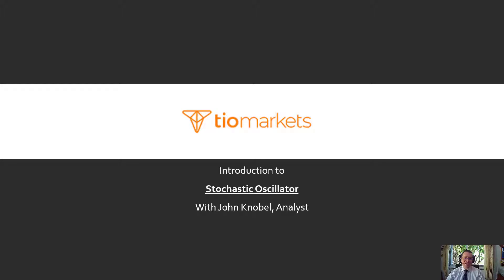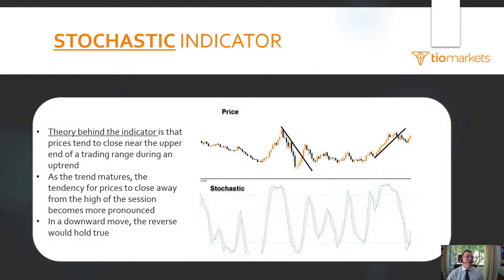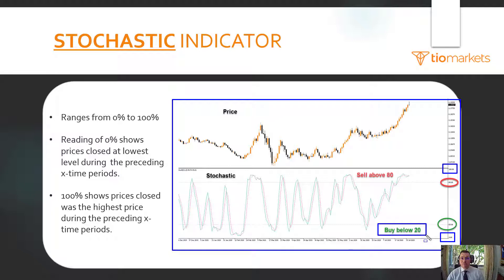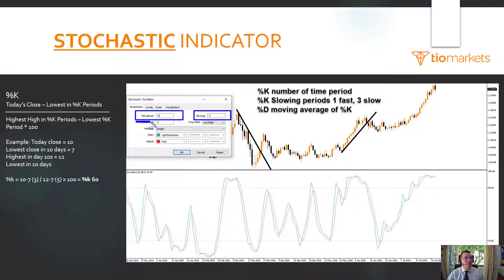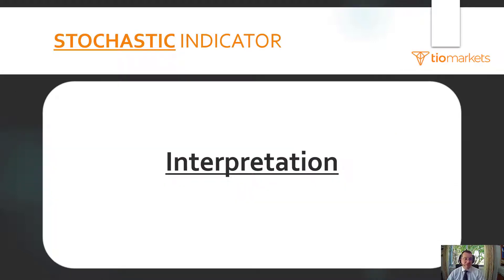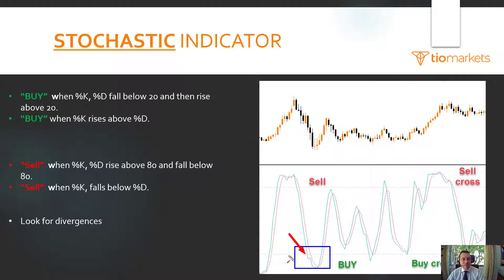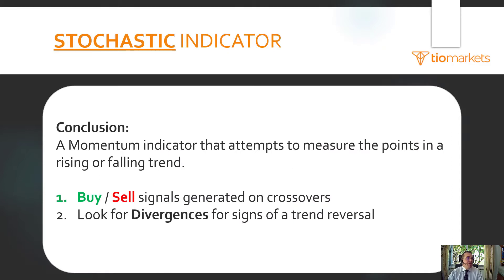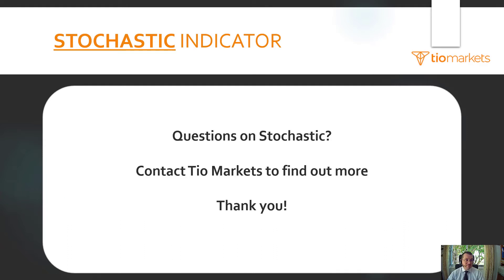TIOmarkets Stochastic Indicator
TIO Markets Ltd. is an International Business Company incorporated in Saint Vincent And The Grenadines holding a Certificate of Incorporation with Number 24986 IBC 2018.
TIO Markets UK Ltd, which is registered in the UK under Companies House Register number: 06592025. TIO Markets UK Ltd. is authorised and regulated by the Financial Conduct Authority (FCA) under the license FRN: 488900.

You should consider whether you understand how CFDs work and whether you can afford to take the high risk of losing your money. Never deposit more than you are prepared to lose. Professional client's losses can exceed their deposit. Please see our risk warning policy and seek independent professional advice if you do not fully understand. This information is not directed or intended for distribution to or use by residents of certain countries/jurisdictions including, but not limited to, USA & OFAC. The Company holds the right to alter the aforementioned list of countries at its own discretion.